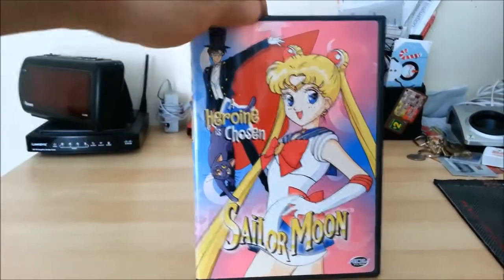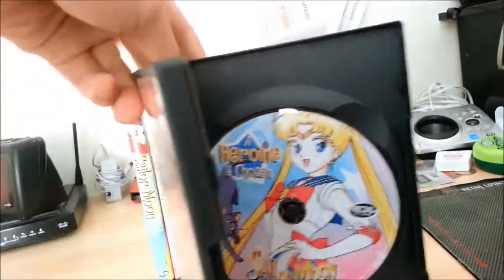Sailor Moon DVD Collection Part 1 「Dub Volumes 1-7」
Just wanted to show off my collection of Sailor Moon DVDs. It will be in parts, and we be uploaded as I get the DVDs.

I purchased them used through Amazon and eBay and bought new replacement cases through

A great site to find replacement cases for damaged DVDs, Blu-ray, and games!

The volumes shown in this video are the DIC Dub of Sailor Moon Season One:
Sailor Moon: Heroine Is Chosen (TV Show, Vol. 1)
Sailor Moon - Sailor Scouts to the Rescue (TV Show, Vol. 2)
Sailor Moon - The Man in the Tuxedo Mask (TV Show, Vol. 3)
Sailor Moon - The Secret of the Sailor Scouts (TV Show, Vol. 4)
Sailor Moon - Introducing Sailor Venus (TV Show, Vol. 5)
Sailor Moon - Adventure Girls! (TV Show, Vol. 6)
Sailor Moon - Fight to the Finish (TV Show, Vol. 7)